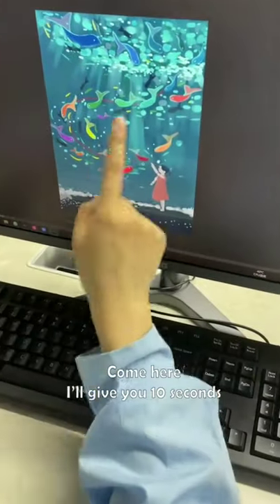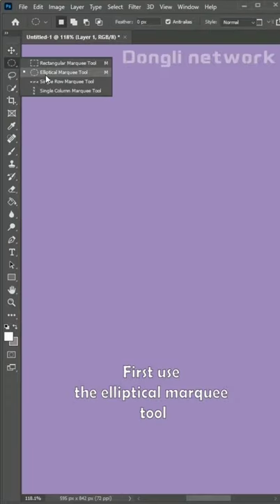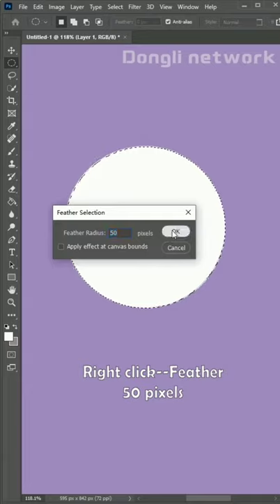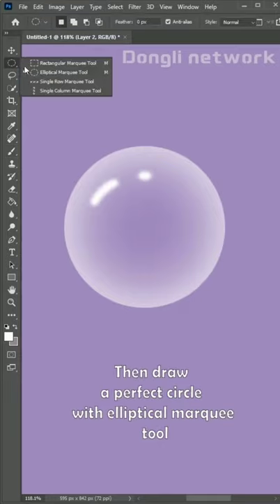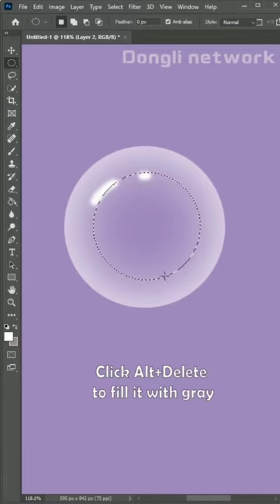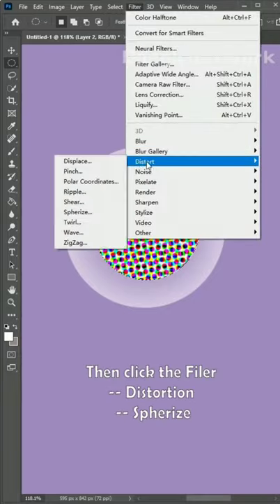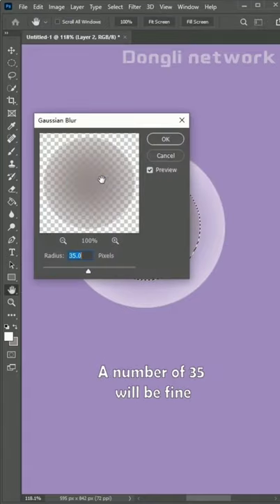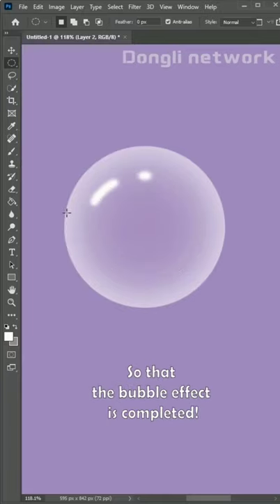Have you learned how to make transparent bubbles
In this video show all of you sample tip to get faster on photoshop hope you like on my video.